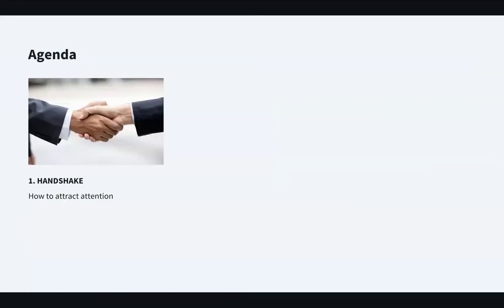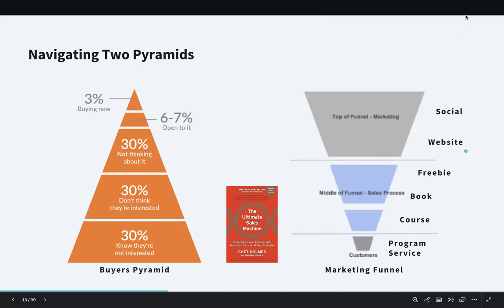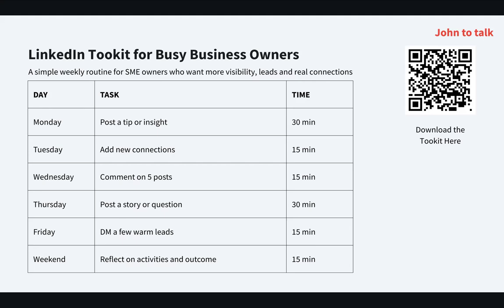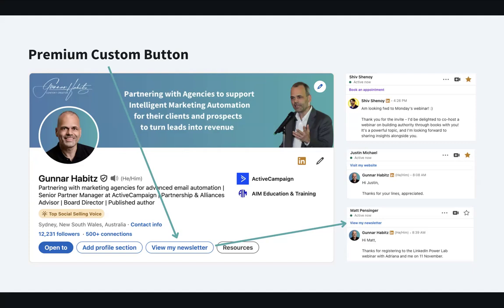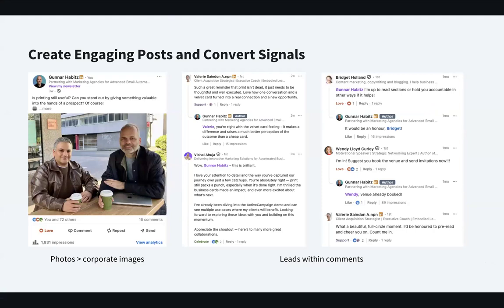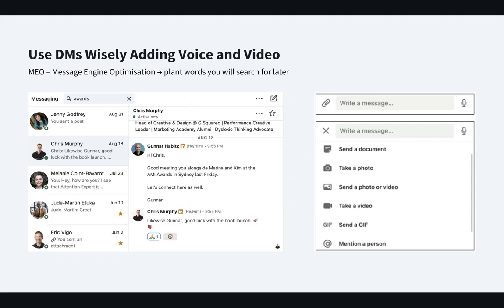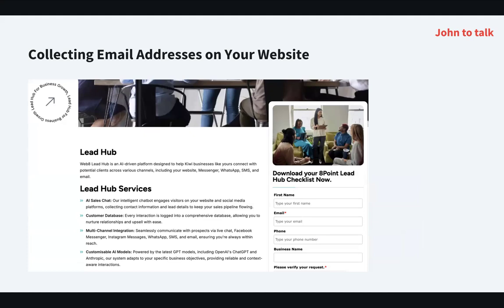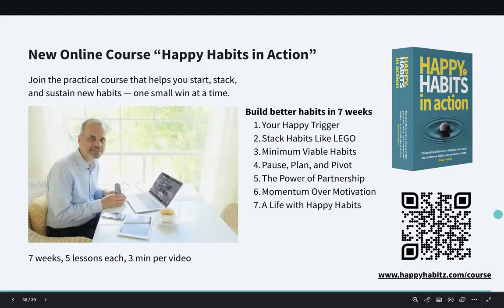How to use LinkedIn to Convert Your Website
LinkedIn Power Lab Webinar #47 - 1 September 2025
Gunnar Habitz with John Benschop of Web8, Auckland